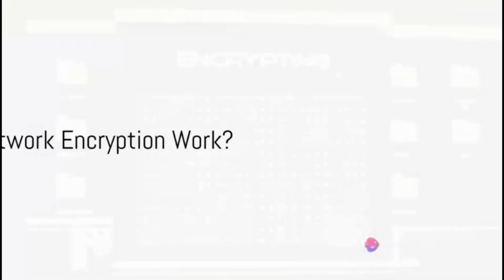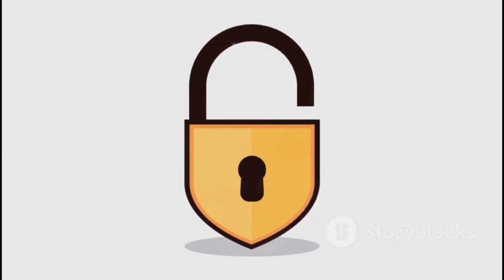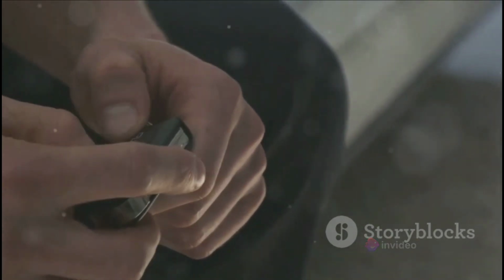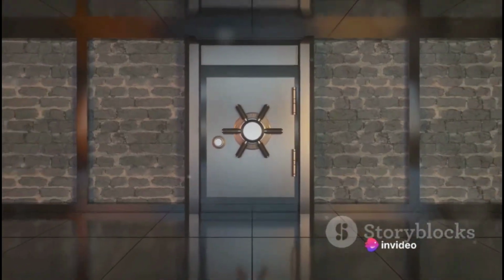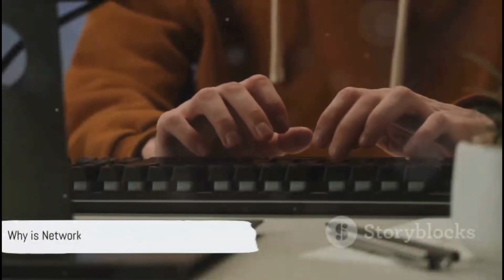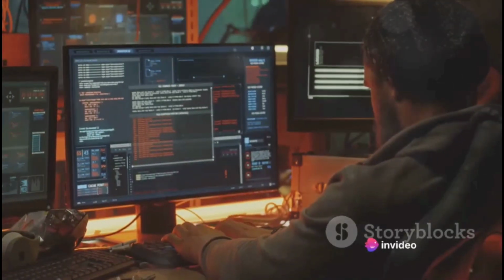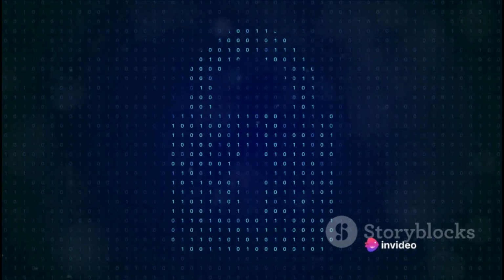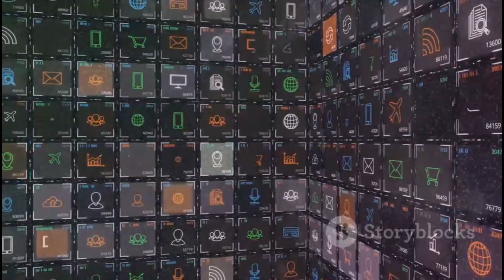How does network encryption works